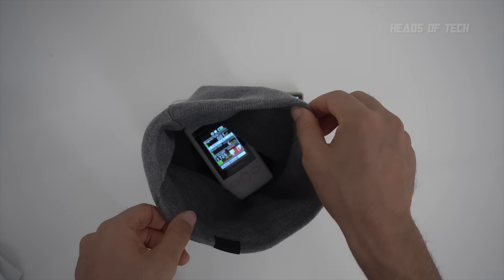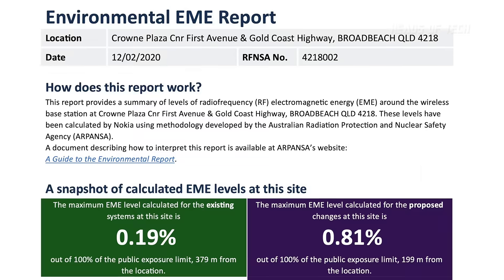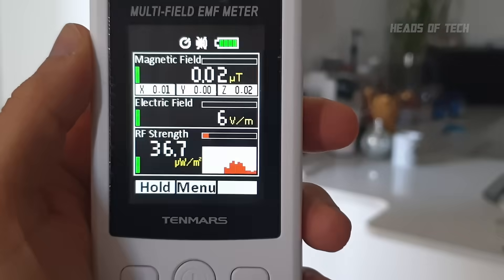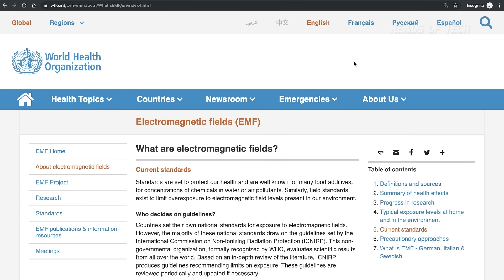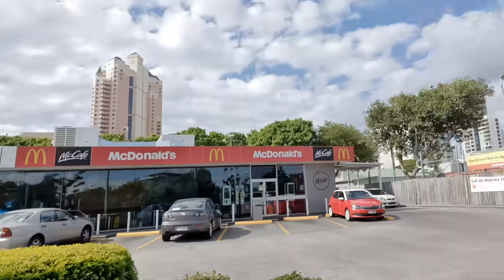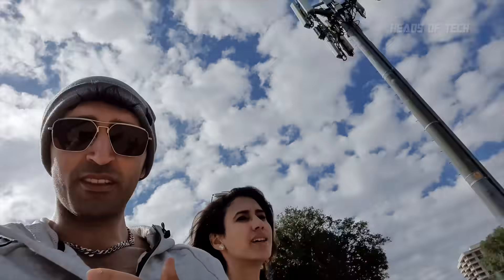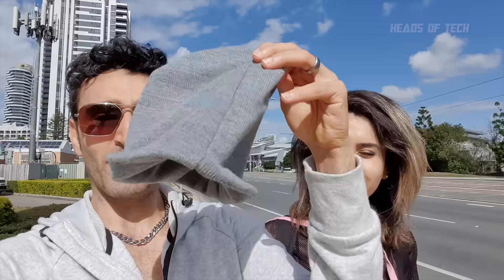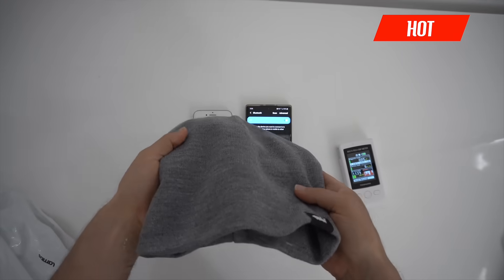Lambs 5G Radiation Proof Beanie Hats | Do They Actually Work?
Made from silver fibers and cotton, LAMBS beanie hats claims to block 99% of wireless radiation. But do they really work? In this review we pull out our premium grade EMF meter and actually test their claims.